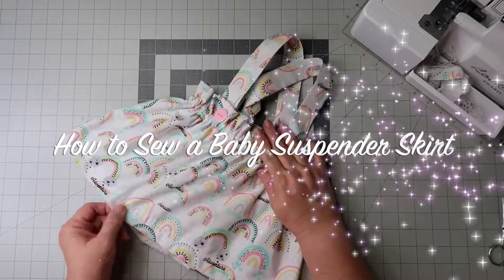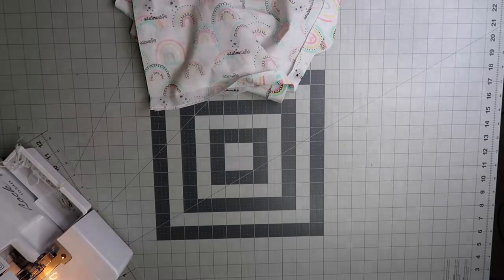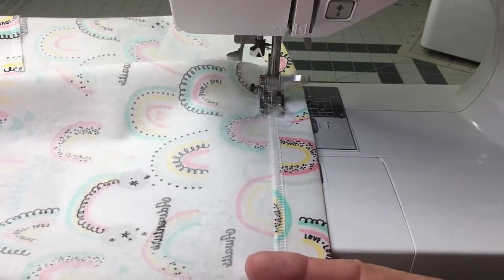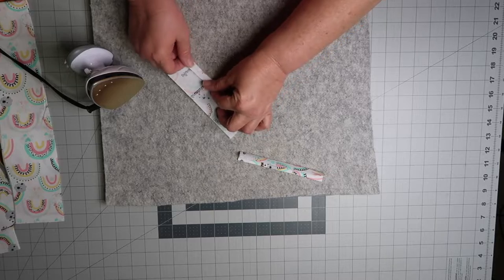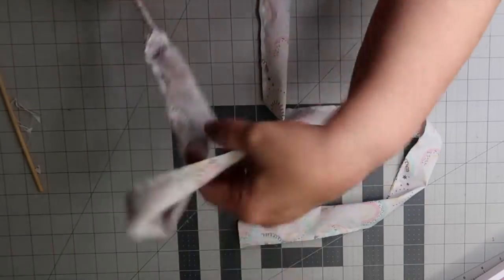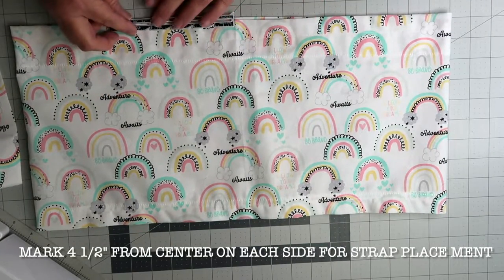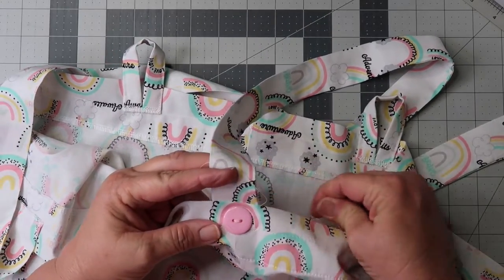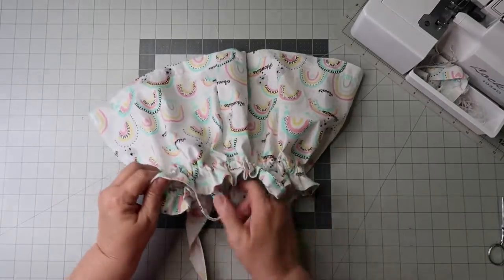Learn to Sew- How to Sew A Baby Suspender Skirt- Fast Sewing Project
Fast sewing project, How to sew a  Suspender Skirt. Great learn to sew project

Suspender Skirt Measurements:

All sizes are general

Suspender Skirt Measurements:
12/18 Month
Skirt 14” X WOF (Width of Fabric)
Straps 3” X 30”
Strap Loops 2 ½” x 6”
Elastic 17 ½”

24 Month/ 2T
Skirt 15 1/2” X WOF (Width of Fabric)
Straps 3” X 32”
Elastic 18 ½”

3T
Skirt 16 1/2” X WOF (Width of Fabric)
Straps 3” X 33”
Elastic 19 ½”